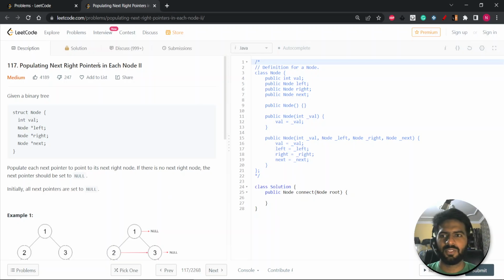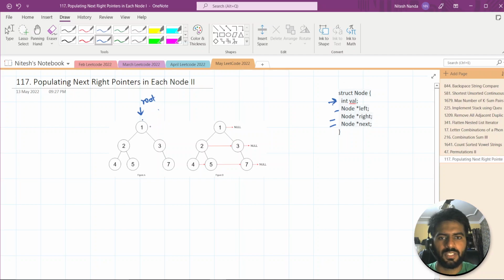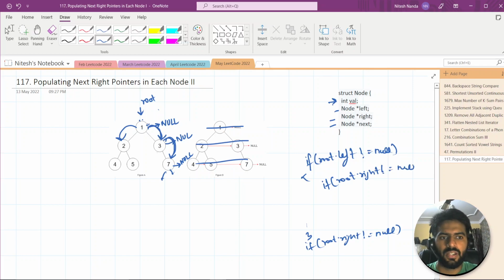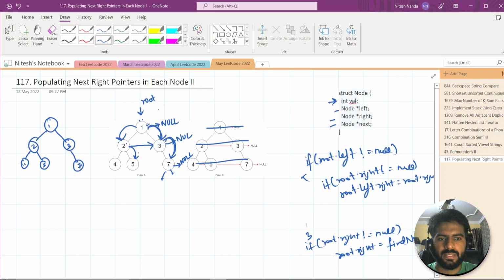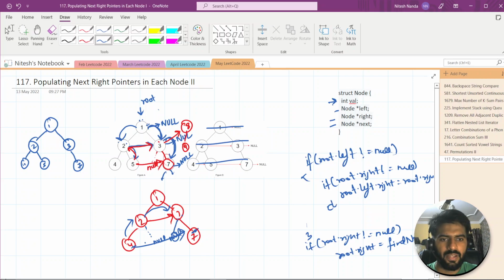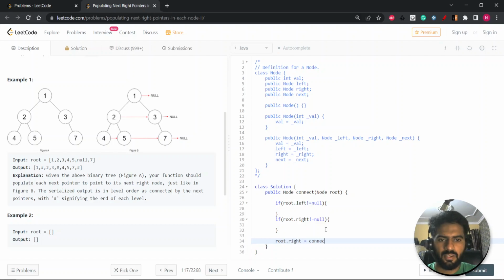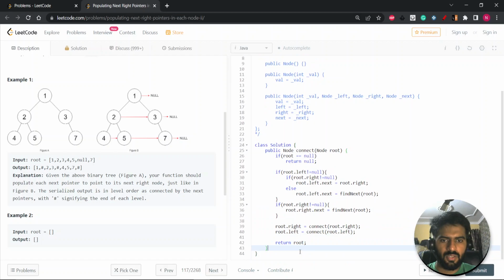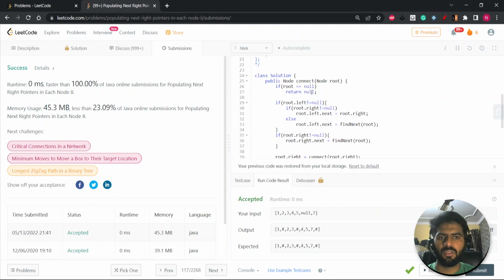Populating Next Right Pointers in Each Node II | Leetcode 117 | Binary Tree | DFS | Medium